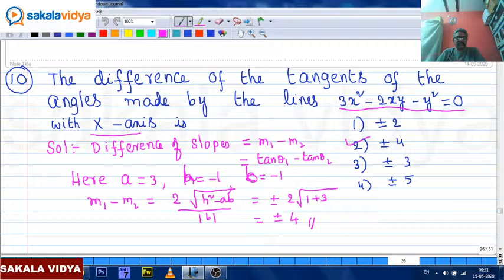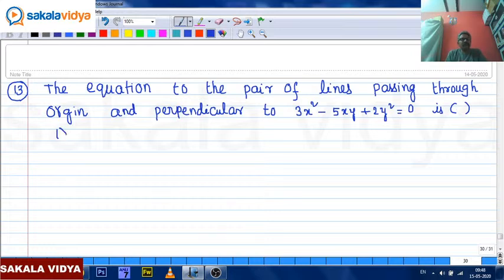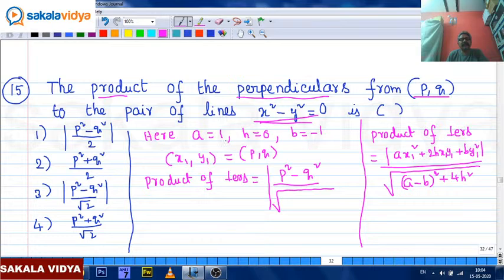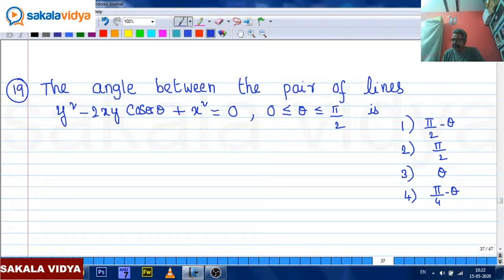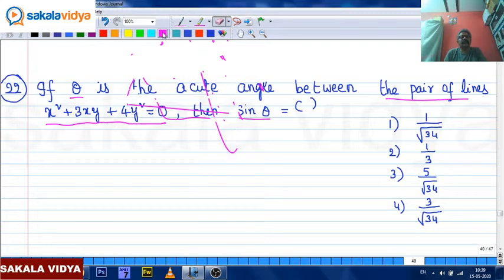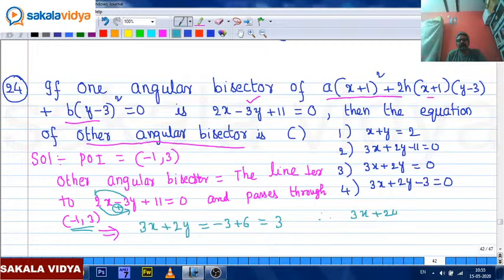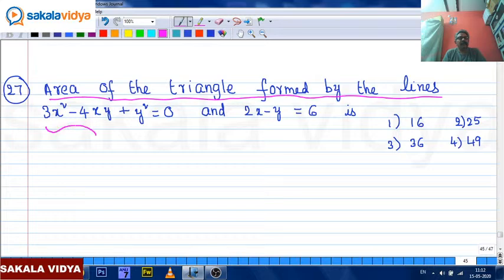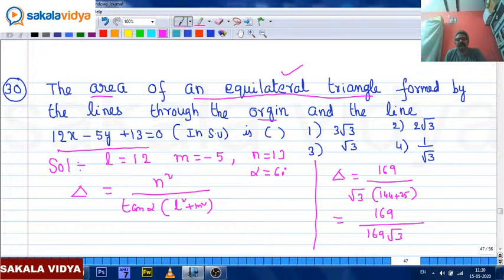PAIR OF STRAIGHT LINES |PART02